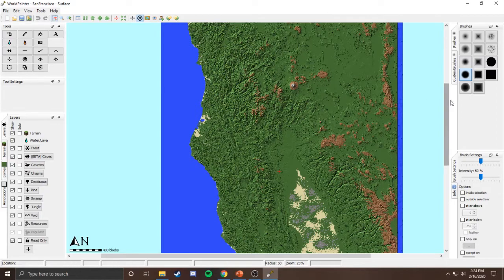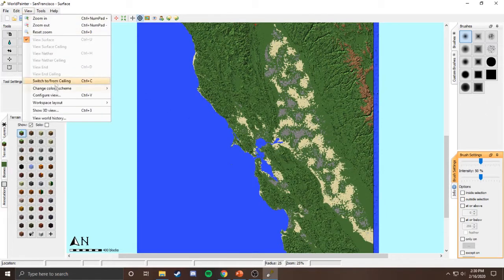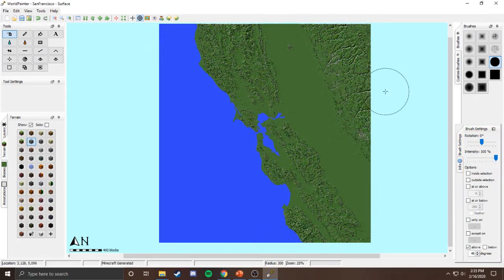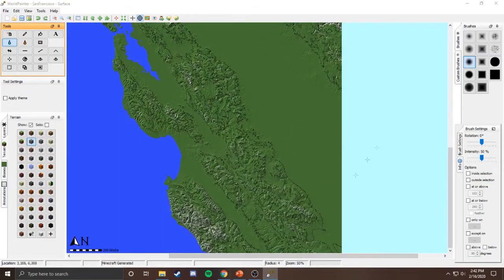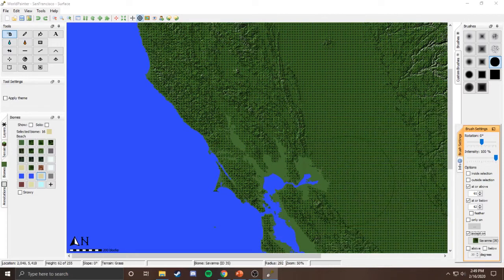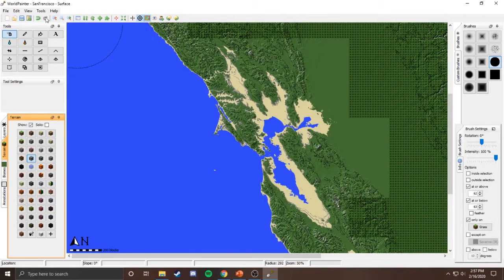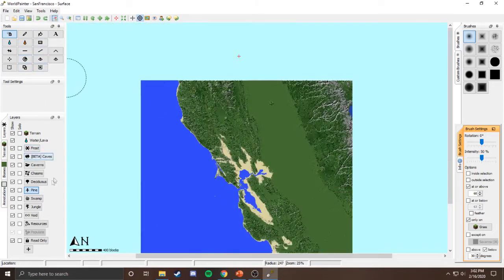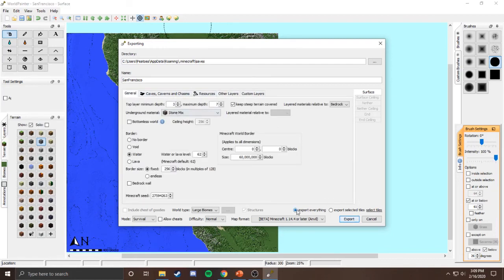How to Create a Minecraft Map of Any Location on Earth (Part 2)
Sorry about the lag on worldpainter (and on minecraft) this wasn't nearly as bad on my end and I couldn't bear to rerecord 45 minutes of footage. I hope it is still followable, let me know if you have any questions.

Here are links to programs you will need.

Here are some links you will need.